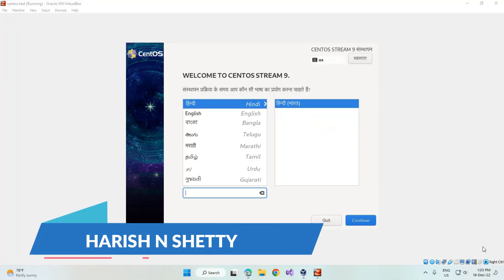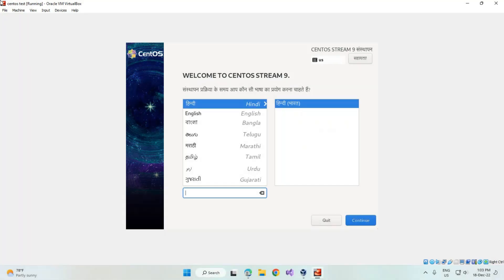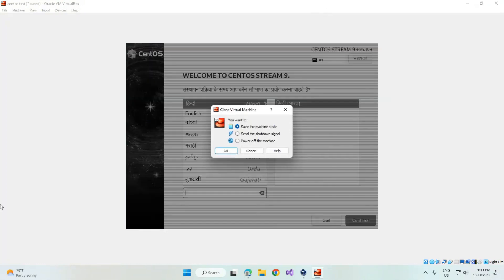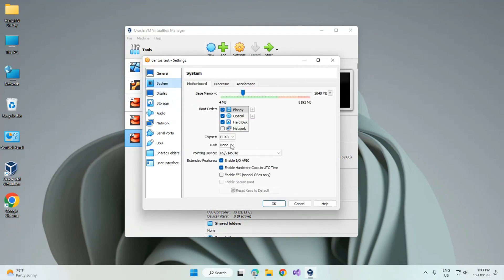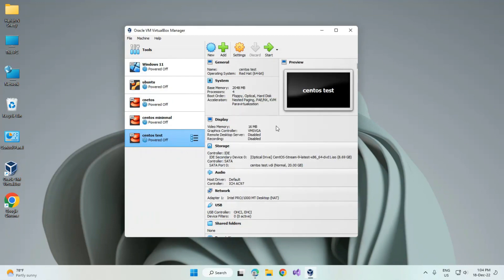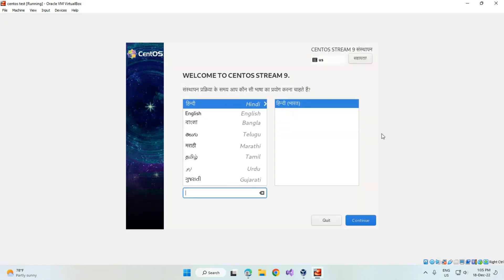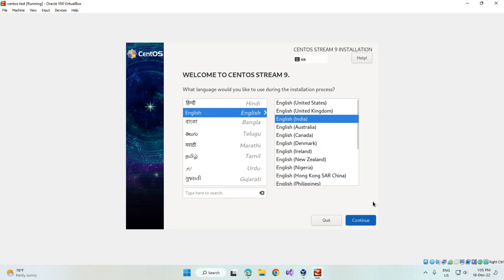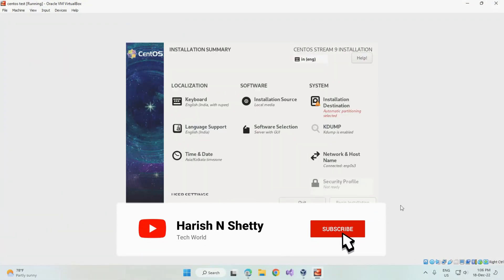Fix Mouse Cursor come out from the Virtual Box Screen | How Fix cursor disappear in VM not working